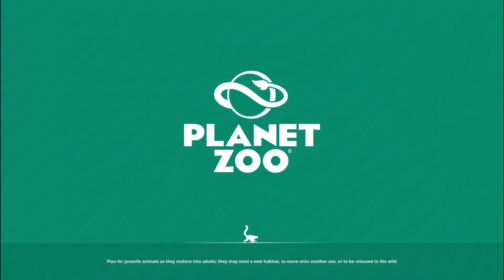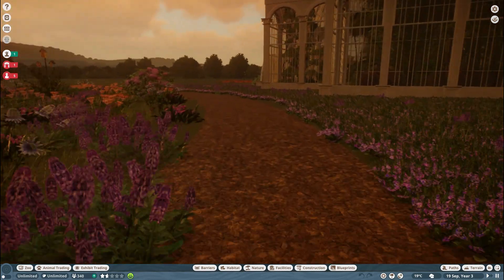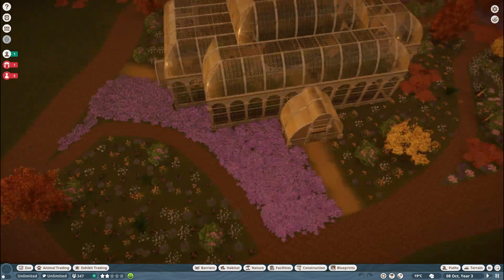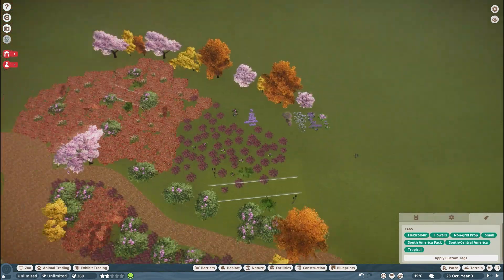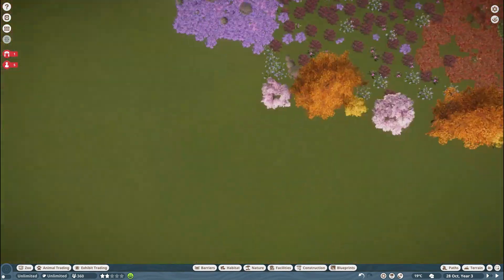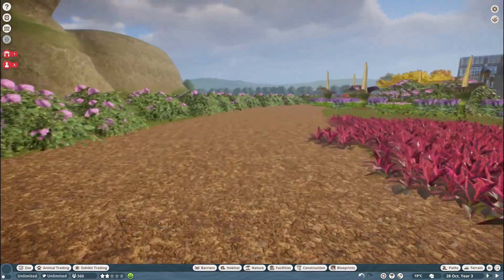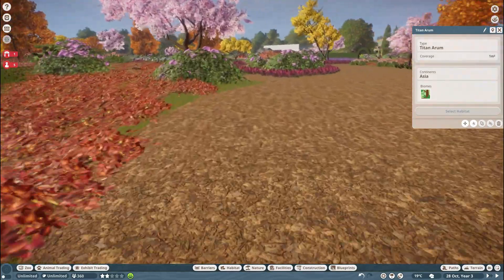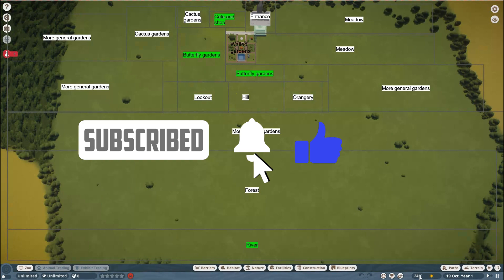Finishing touches to the Butterfly Garden! - Ep.12 Gardens